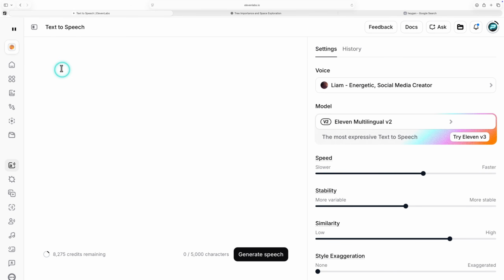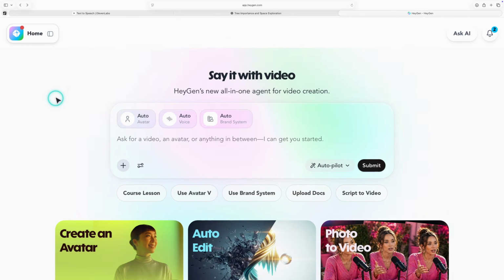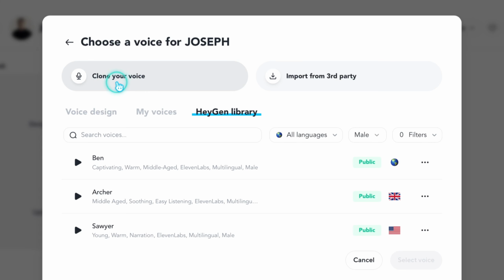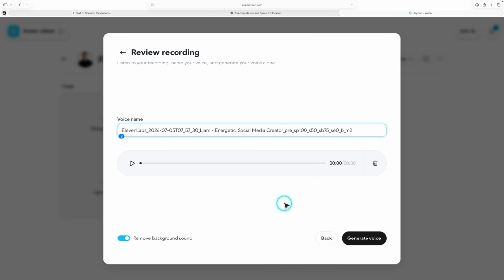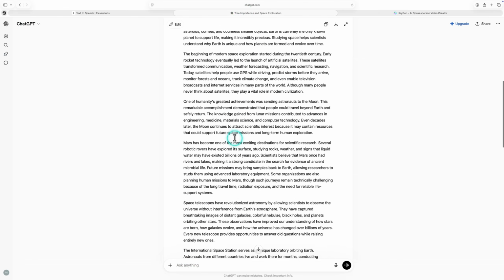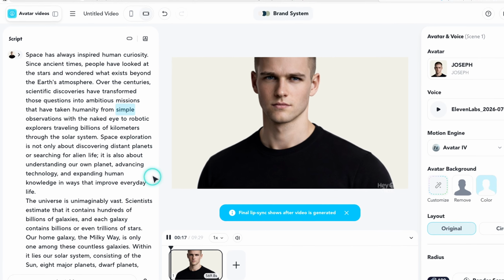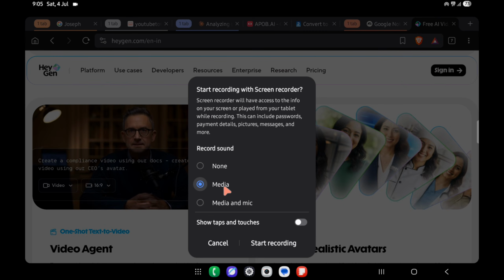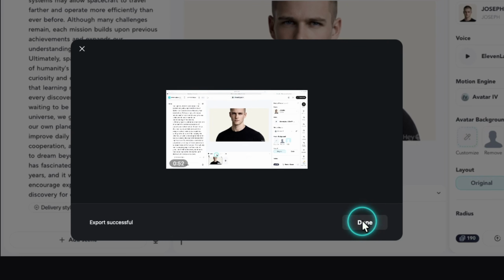Use Elevenlabs FREE and UNLIMITED 😲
🔥 Learn how to use ElevenLabs completely FREE to create unlimited AI voiceovers, realistic Text-to-Speech (TTS), and clone your own voice in this complete step-by-step tutorial. If you're looking for the best way to use ElevenLabs for free, create realistic AI voices, or build a professional YouTube Automation channel, this guide is for you.

In this tutorial, I'll show you exactly how I use ElevenLabs without paying for a subscription, how I create natural AI narrations, and how I clone my own voice for YouTube videos. Whether you're creating long-form videos, YouTube Shorts, documentaries, storytelling videos, educational content, AI movies, or faceless channels, this workflow will help you generate professional-quality voiceovers using AI.

If you've been searching for ElevenLabs free tutorial, ElevenLabs unlimited method, AI voice cloning, Text-to-Speech tutorial, free AI voice generator, AI narration, or how to clone your own voice with AI, you'll find everything explained step by step in this video.

This tutorial is especially valuable if you're building a YouTube Automation business or starting a faceless YouTube channel. A high-quality AI voice can dramatically improve viewer retention, increase watch time, and make your videos sound more professional. Combined with AI video generation tools, this workflow makes it easier than ever to create content consistently without recording your own voice every time.

On JOSEPHS AI, I regularly teach how to create AI-generated videos, discover new AI niches, find viral YouTube niches, build high CPM and monetizable YouTube channels, use free AI tools, automate video creation, and grow channels with the latest AI technology. If you're interested in earning money with YouTube, creating faceless videos, exploring YouTube Automation, or learning the newest AI workflows before everyone else, you're in the right place.

Every week I share tutorials on AI video generation, AI filmmaking, AI storytelling, AI influencers, AI editing, AI image generation, cinematic AI videos, AI voiceovers, free AI tools, ChatGPT workflows, YouTube growth strategies, monetization tips, and automation systems designed to help creators produce better content faster.

If your goal is to build a successful AI-powered YouTube channel, create videos with free AI tools, find profitable content ideas, discover trending AI niches, or learn the latest methods for YouTube monetization, make sure you're subscribed because that's exactly what this channel is all about.

If this tutorial helped you learn how to use ElevenLabs for free, create AI voiceovers, generate realistic Text-to-Speech, or clone your own voice, don't forget to like the video, subscribe to the channel, and turn on notifications so you never miss the latest AI tools, YouTube Automation strategies, viral AI niches, and free AI video generation tutorials.